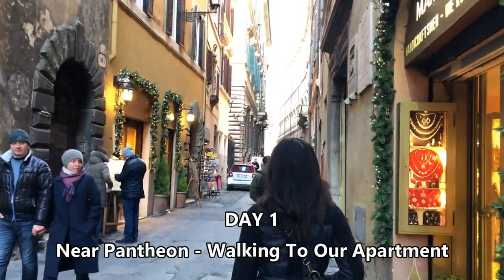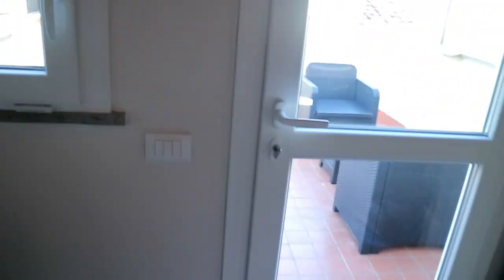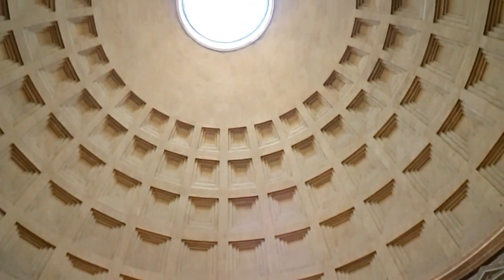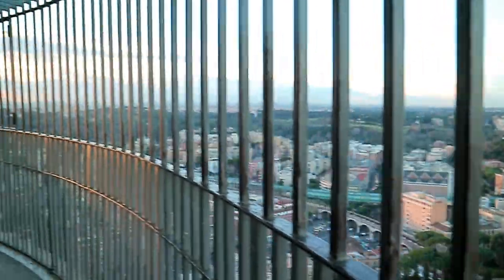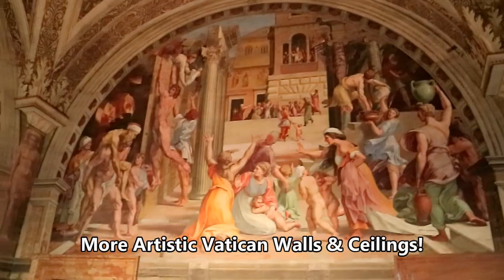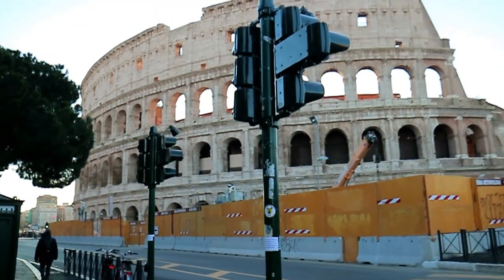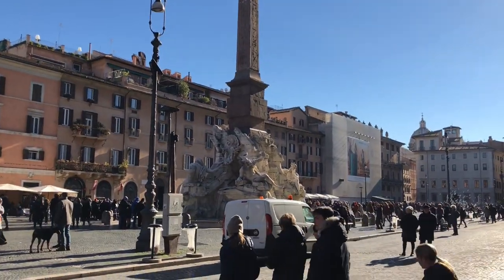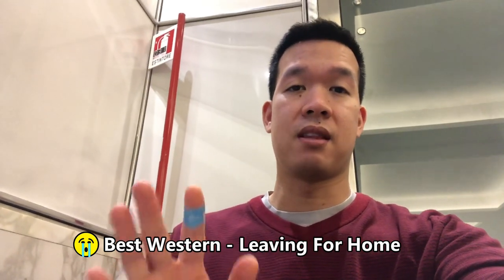ROME Travel VLOG 2019 | 3 DAYS In ROMA: The ETERNAL CITY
Highlights from the ROME portion of the Italy vacation (Florence coming soon)!  This was a trip during January 2019 - great not too cold weather for Winter.

We hit up the must-see parts, which include:
~Trevi Fountain
~Altare della Patria (Altar of the Fatherland)
~Pantheon
~Vatican: St Peters (Dome + Basilica), Museum with Sistine Chapel
~Colosseum + Roman Forum + Palatine Hill
~Spanish Steps